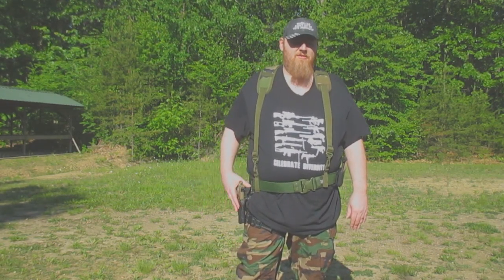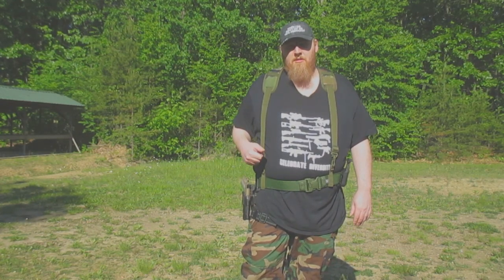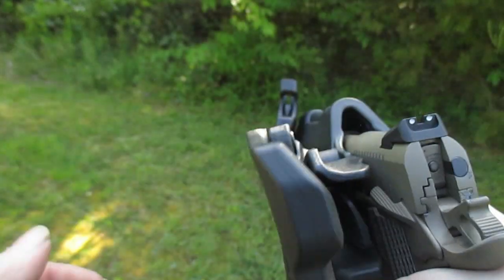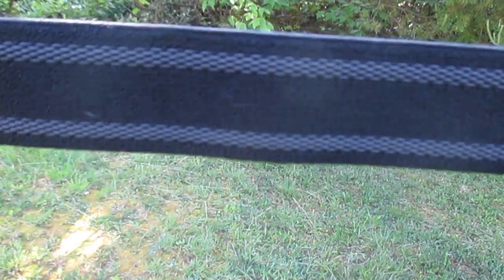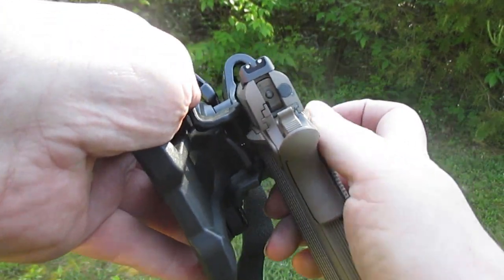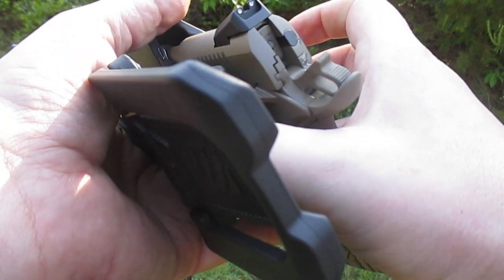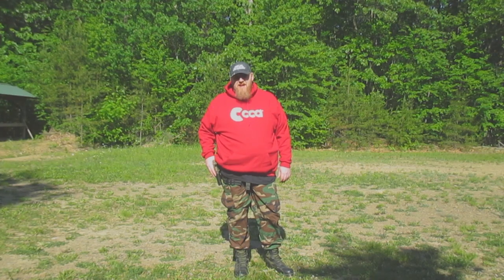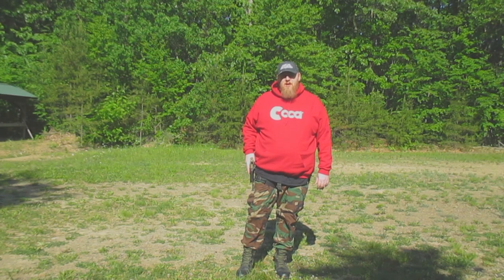Blackhawk T-Series L2C Overt Holster Review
Today, I am reviewing a Blackhawk T-Series L2C Overt Holster. It is for a 1911 with or without rail and it fits my Tisas Raider pretty good but I got some other thoughts and opinions about the T-series L2C Holster from Blackhawk. Admittedly speaking I really like the Blackhawk Serpa Holsters and I normally run my 1911's in Serpa's but I thought I would give the T-Series Holster a shot.